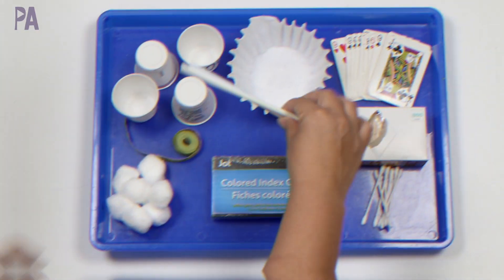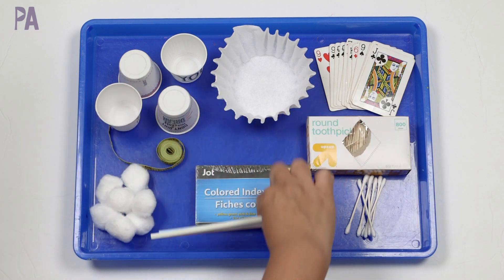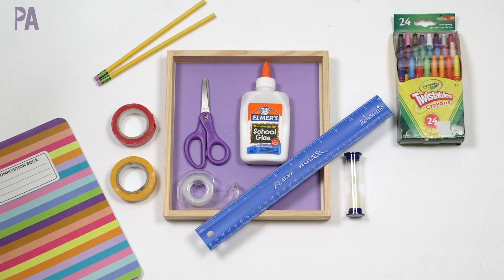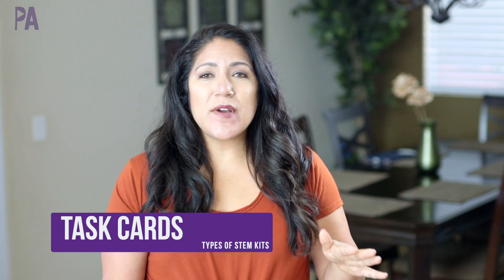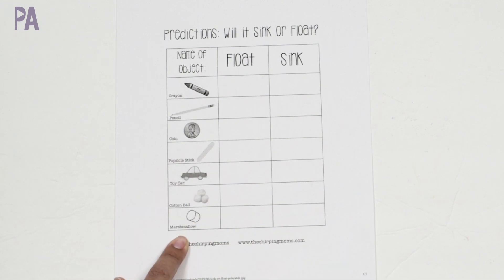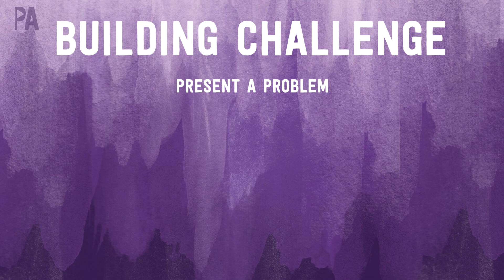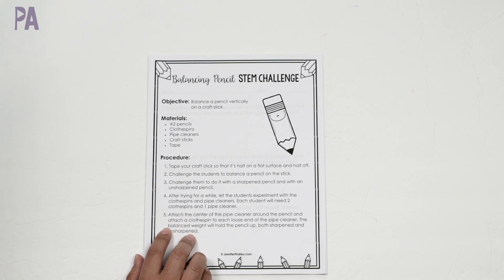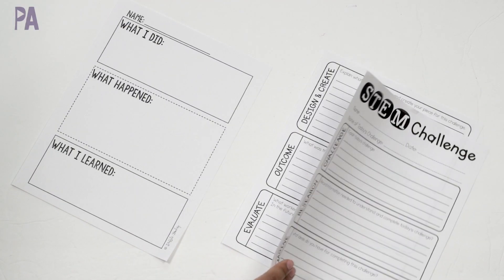ULTIMATE STEM Kit Guide - How to Make STEM Boxes and Bins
I'm showing you EVERYTHING you need to know to make your own STEM kits and boxes for your kids. These are ideas that are already in your home or that you can buy on a budget. Dollar Tree items are great for STEM bins and are very budget friendly. I'll show you some different types of STEM box activities and show you some free printables to use too.